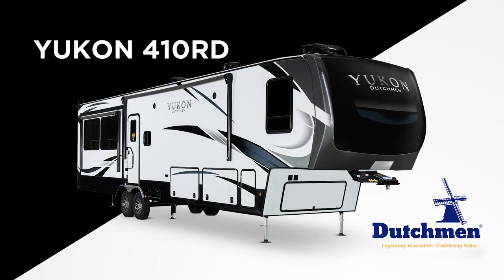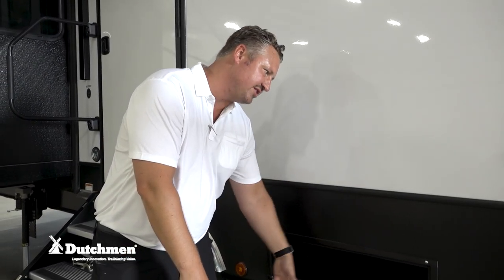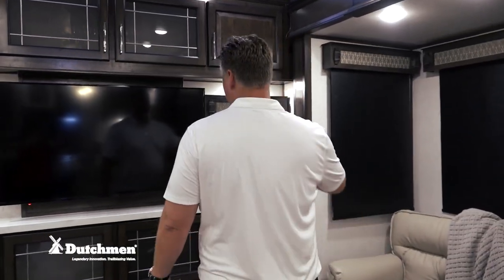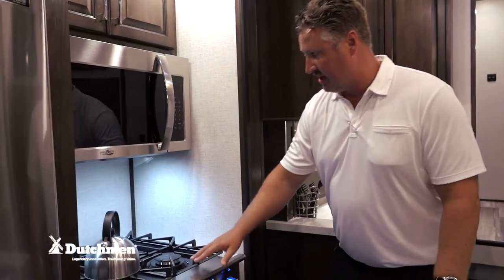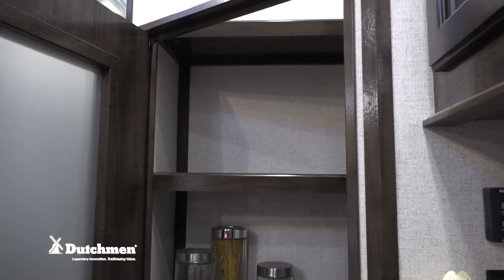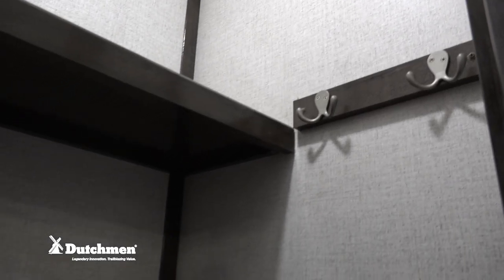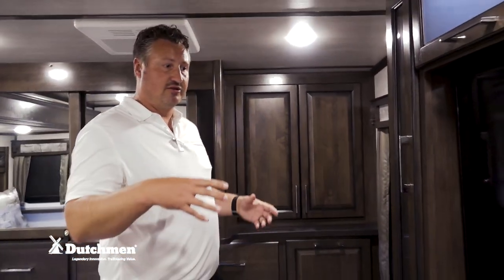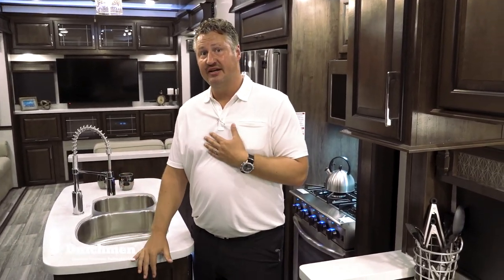2021 Yukon 410RD Walk Through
Our Yukon 410RD luxury fifth wheel offers everything you need when you are away from home. Josh Staley walks through the beautiful modern amenities like residential kitchen appliances with island, a spa bathroom, and washer/dryer hookups. King bedroom retreat, room to entertain, and slide out storage tray gives you plenty of storage.